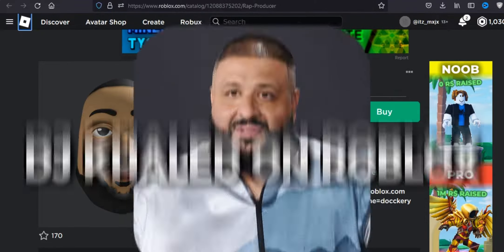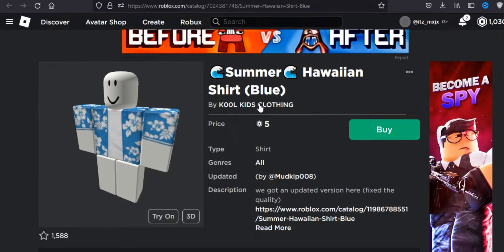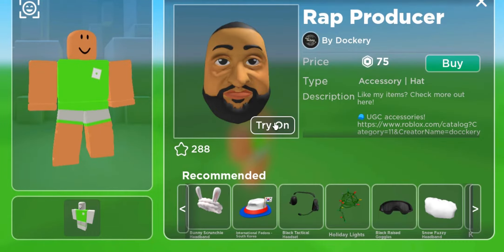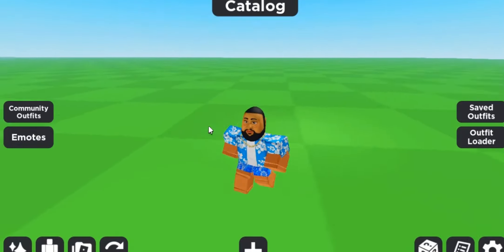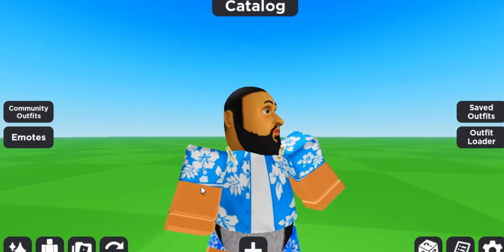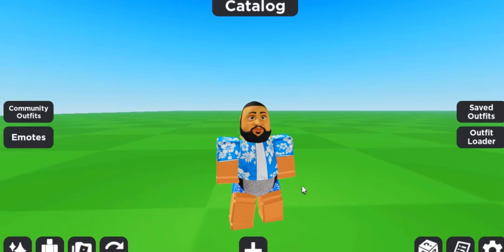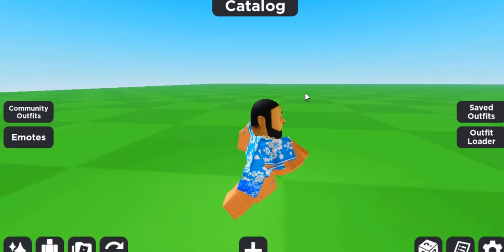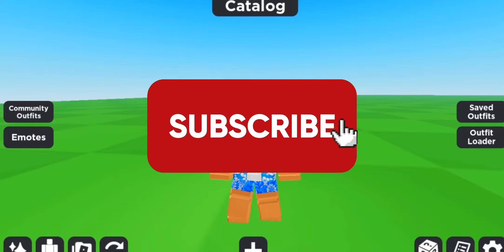How To MAKE DJ KHALED ON ROBLOX FOR CHEAP! MAKING DJ KHALED A ROBLOX ACCOUNT AVATAR OUTFIT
In this video I am going to show you guys how to make a roblox avatar that looks just like DJ Khaled. This outfit in roblox is hilarious and you can use it troll your friends on roblox. This is cheap Funny roblox avatar. I will make a roblox account for DJ Khaled. This is a step by step tutorial to make DJ Khaled in Roblox. This is a Roblox avatar tips and tricks video! Hope you enjoy
ITEMS:
Who Is DJ Khaled?
Khaled Mohammed Khaled, known professionally as DJ Khaled, is an American DJ, record executive, record producer and rapper.